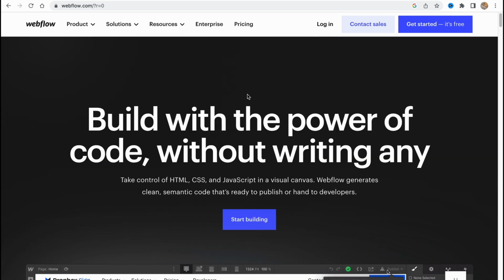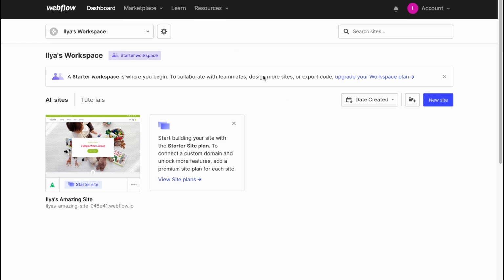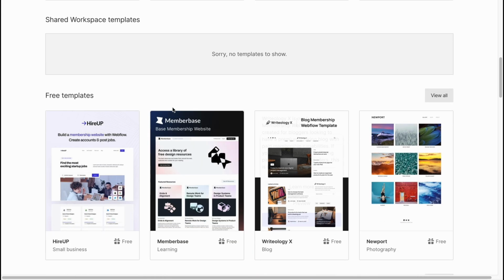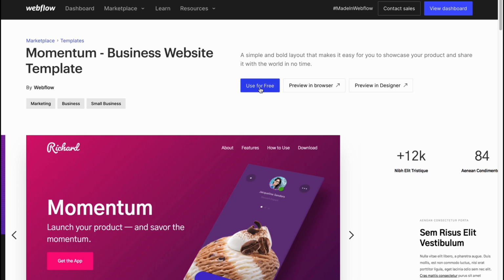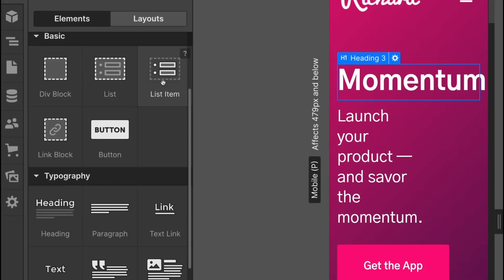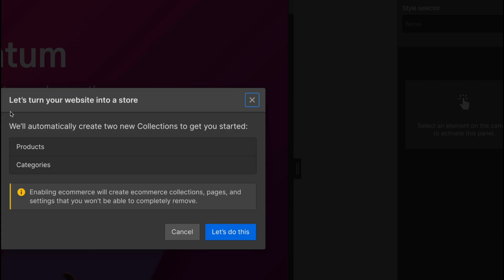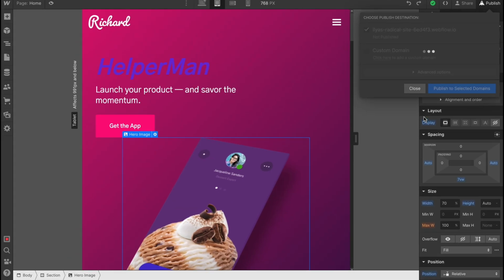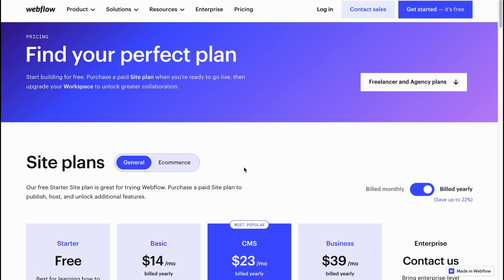Webflow Freelance Tutorial | How To Use Webflow For Freelancers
If you're a freelancer looking to expand your skillset and take on more web design and development projects, Webflow is an excellent platform to consider. In this tutorial, we'll show you how to use Webflow as a freelance designer or developer, covering everything from creating custom designs to developing and launching your client's website. With Webflow's no-code platform, you'll be able to create stunning, responsive websites without needing to know how to code.